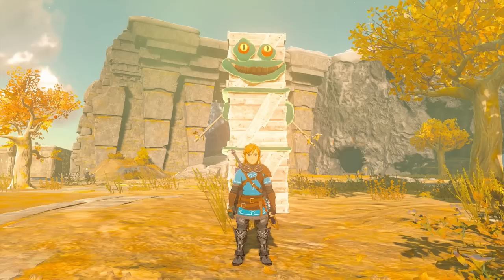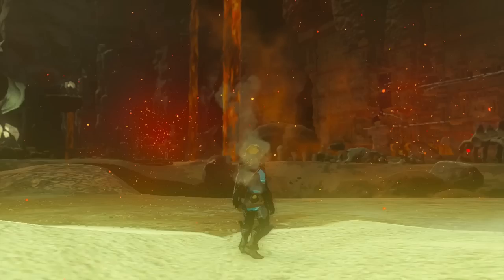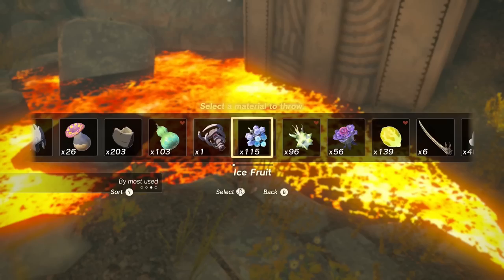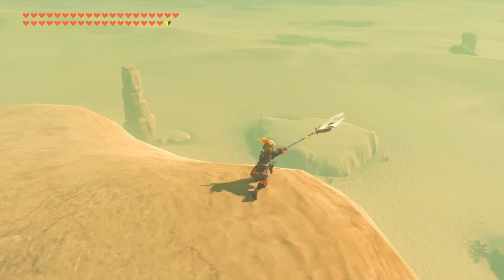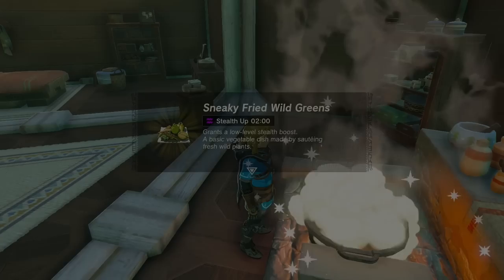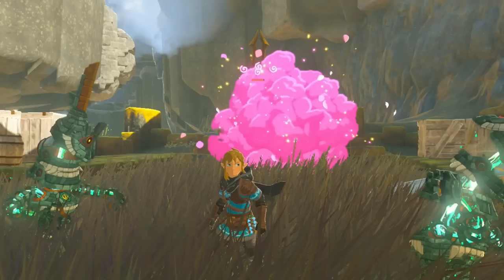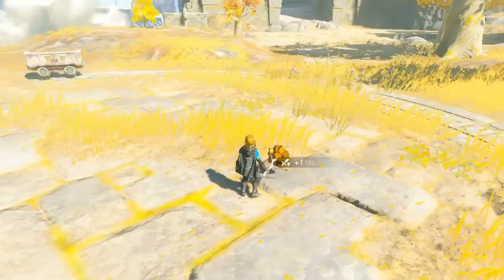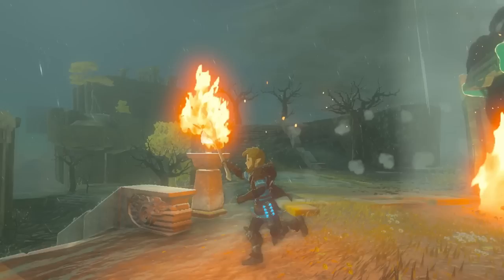Hyrule Science #3: Brightblooms and Pinecones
Hello! Hyrule Science is a series in the making where I'm going to analyze every fusable item in Tears of the Kingdom and see if I can find out anything interesting about them. Stop by next time where I begin to check out the monster parts!

Timestamps:
0:00 - Intro
0:11 - Facts from your comments!
3:43 - Miscellaneous Plants and Sun Pumpkins
4:59 - Brightblooms, my beloved
5:38 - Muddle buds, b o m b s, and the trees in the depths
6:54 - Bees n' Pinecones
8:30 - Outro